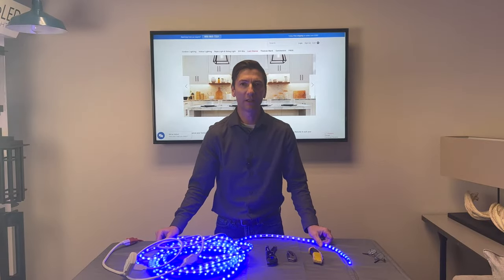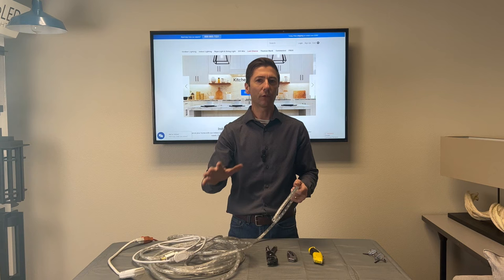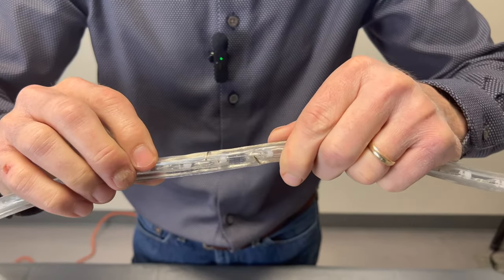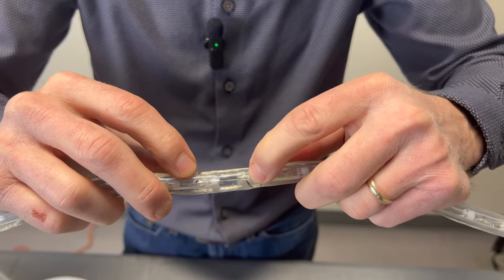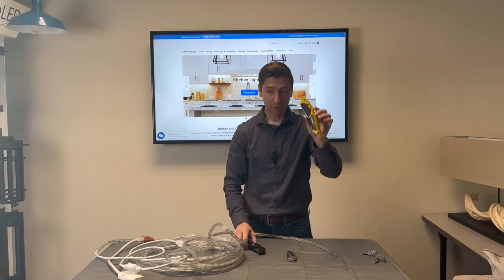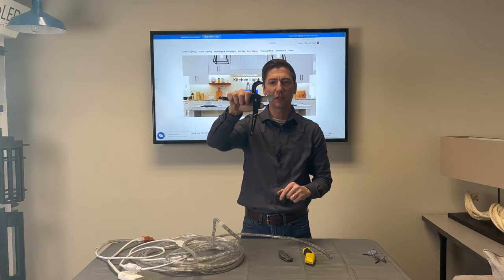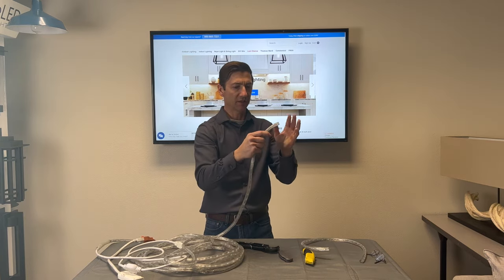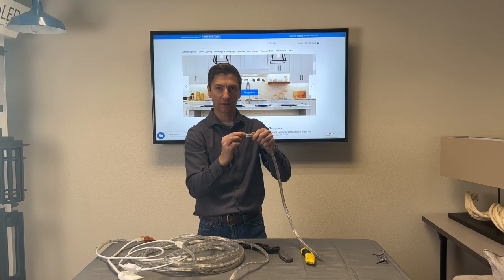How To Cut LED Rope Light | AQLighting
Looking to customize the length of your LED rope light to fit your specific needs? Cutting LED rope light is a simple process that can help you achieve the perfect fit for your lighting installation. In this tutorial, we'll show you how to safely and effectively cut LED rope light to the desired length.

We'll cover everything you need to know, from measuring and marking the rope light to selecting the right tools and techniques for cutting the rope light without damaging the electrical components. We'll also provide tips on how to reseal the cut end to ensure it remains waterproof and protected against moisture.

Whether you're a DIY enthusiast looking to add some personal touches to your home decor or a professional decorator looking to create a stunning lighting display, this tutorial is perfect for you. With our easy-to-follow instructions and expert advice, you'll be able to cut LED rope light like a pro in no time!

At AQLighting, we're committed to providing high-quality components and expert advice to help you create the perfect lighting installation. So why wait? Follow our tutorial and start creating your perfect lighting display today!